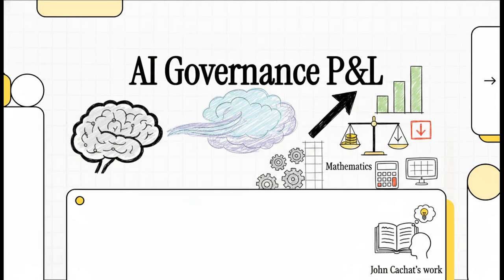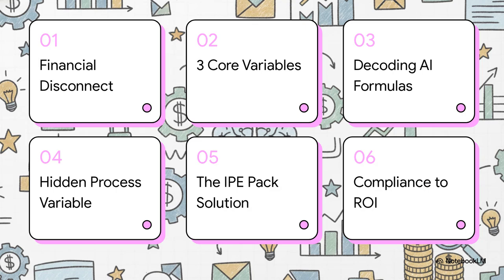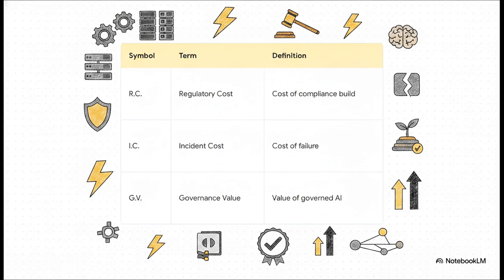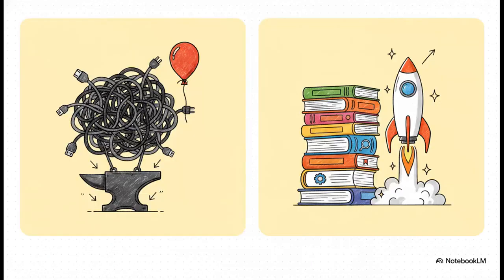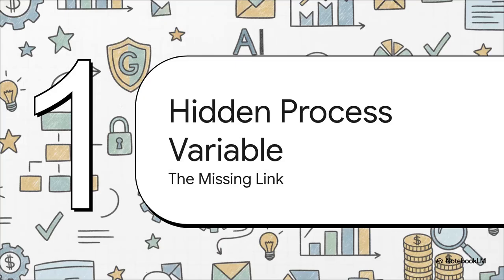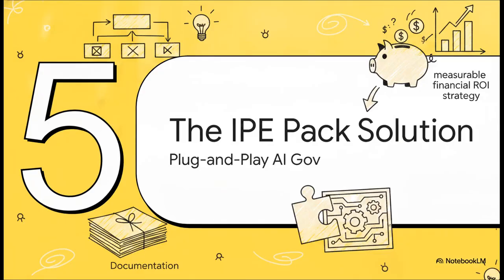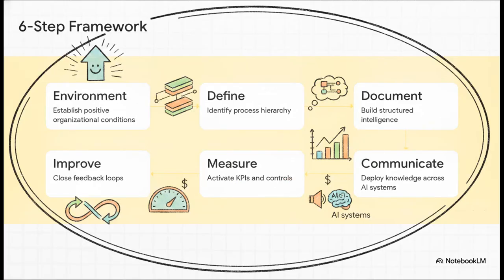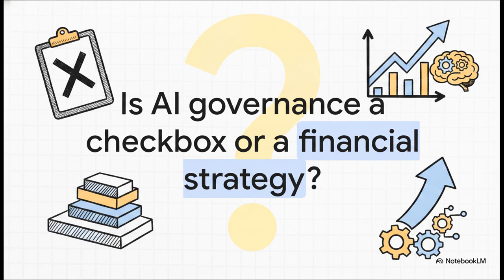AI Governance Profit and Loss Powered by IPE - John Cachat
AI Governance Profit and Loss
IPE Packs Make Every Variable Move in the Right Direction

A financial framework for managing artificial intelligence through the lens of AI Governance Profit and Loss. By using formulas developed by Jose Luis Flores, the document translates abstract compliance concepts into measurable metrics like Governance ROI and Risk Exposure. Central to this strategy are Integrated Process Excellence (IPE) Packs, which provide pre-built, sector-specific documentation to stabilize AI operations.

These tools aim to reduce the Incident Cost and Regulatory Cost associated with unmanaged technology by grounding AI in structured process intelligence. Ultimately, the source argues that comprehensive process documentation is the essential variable that transforms AI governance from a legal burden into a distinct financial advantage.